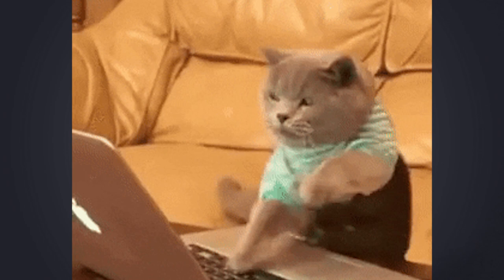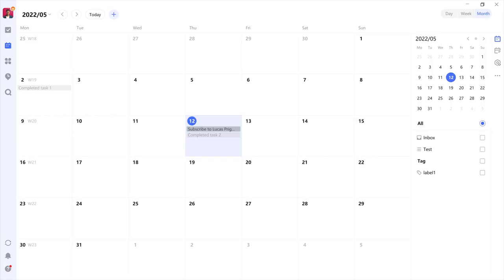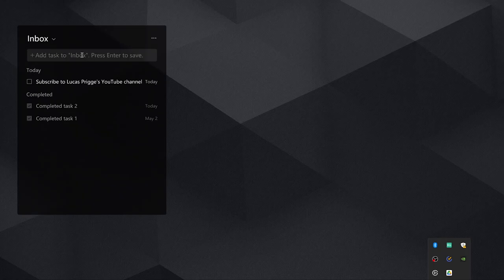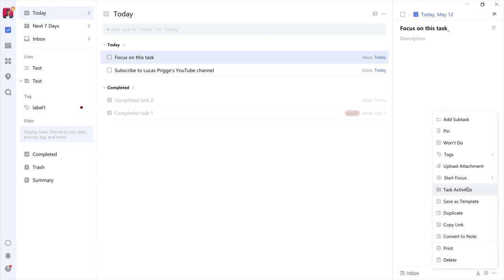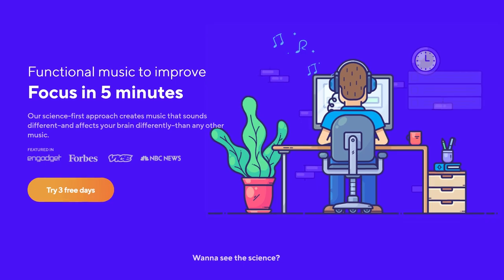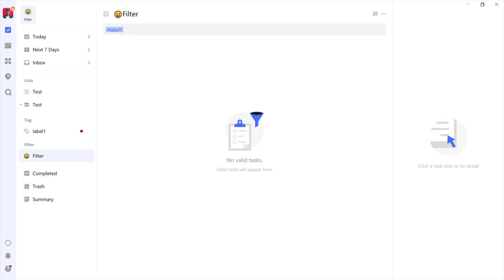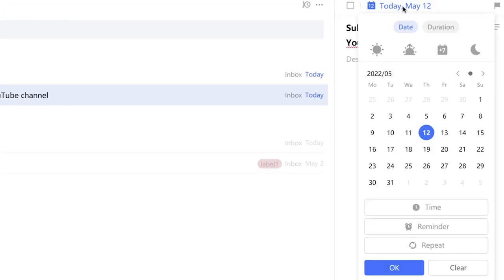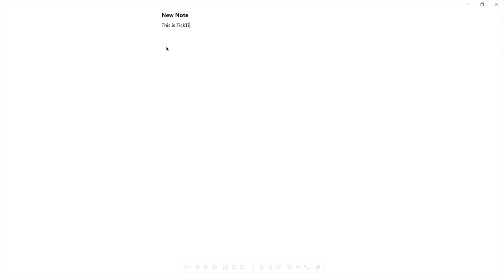TickTick: Power User Tips & Hidden Features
0:00 Intro
0:18 Customizable Keyboard Shortcuts
1:03 Calendar View with Filters
1:56 Desktop Widgets
2:59 Pomodoro Timer
4:01 Advanced Custom Filters
4:50 Activity Log with Filters
5:54 Start Dates
6:31 Focused Writing Mode
7:05 App Lock
7:52 Outro